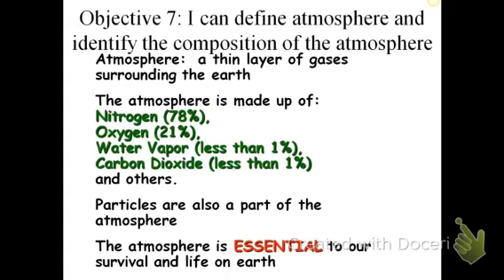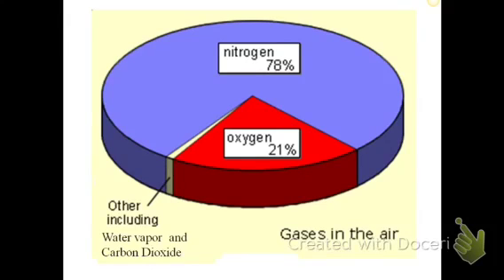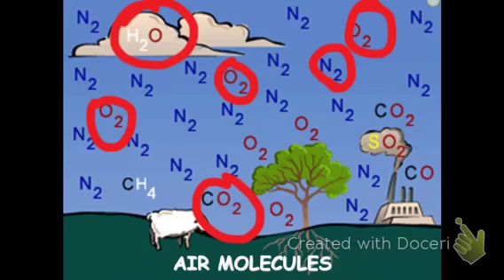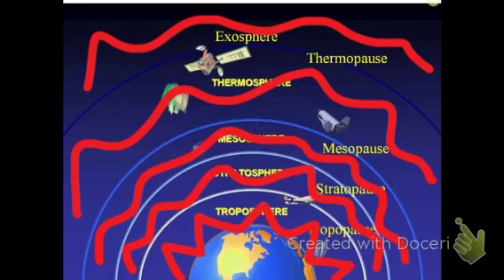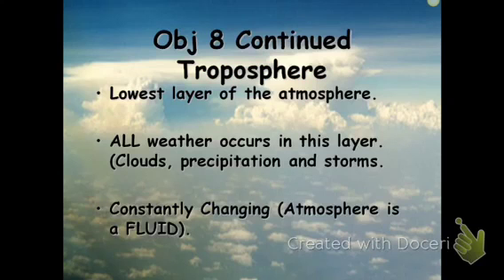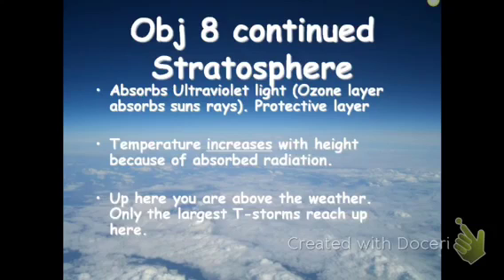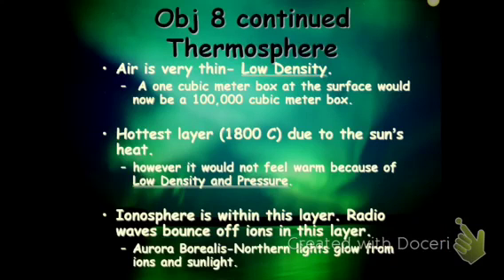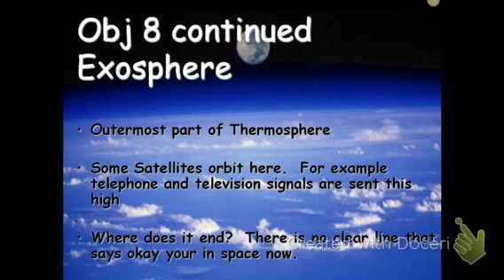Video 3 Layers of the Atmosphere